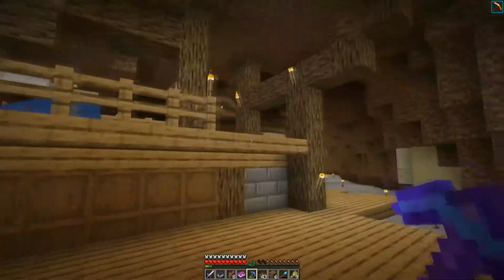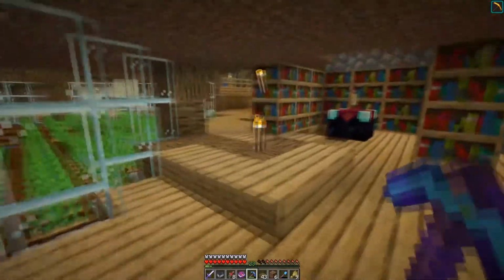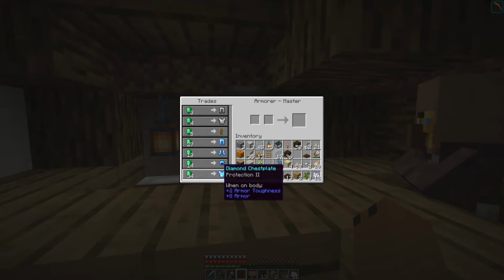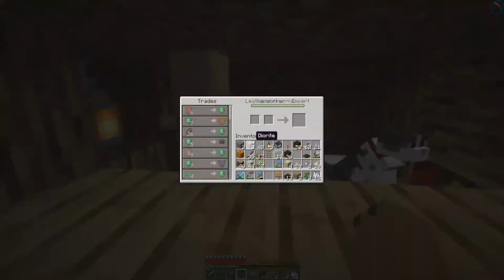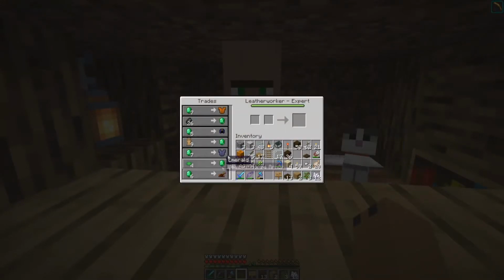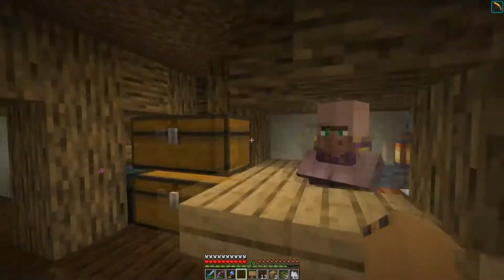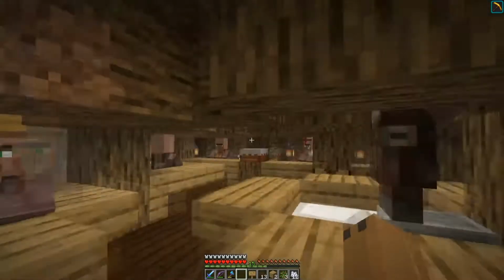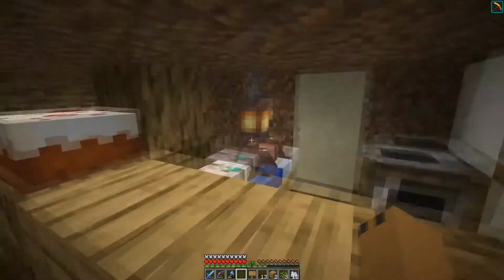Exilcraft Survival Multiplayer SMP Oh Boy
Iron Farm and the End of Season 1 Offical Episodes, will still be live on twitch though so come say HI!

My name is C4nnonfodder and welcome to thegameblot!!